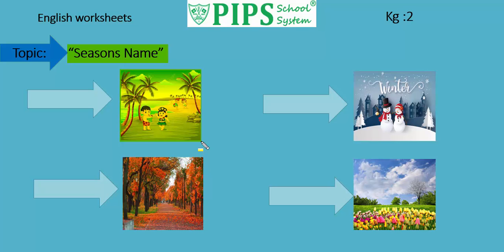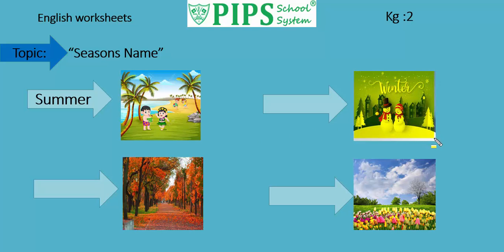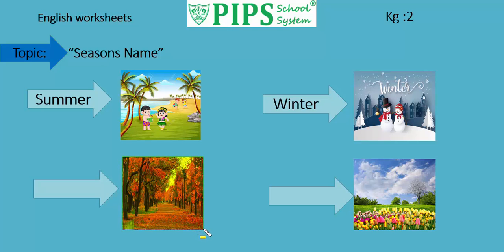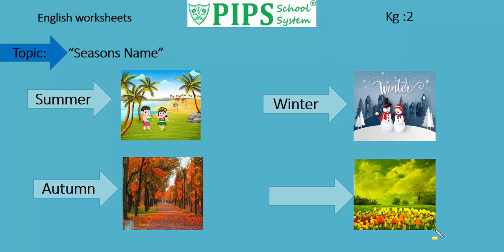Grade KG2 English seasons name by PIPS School System Hafizabad